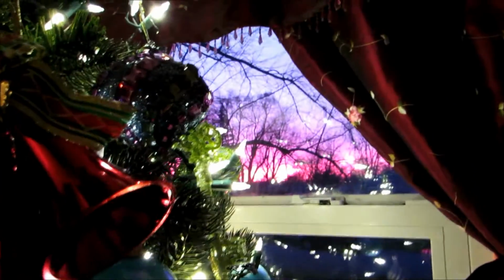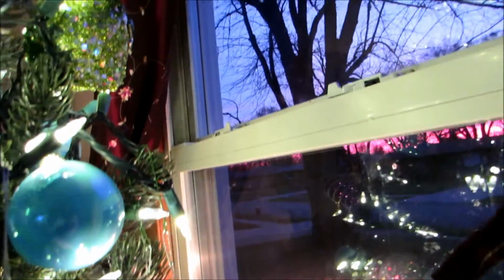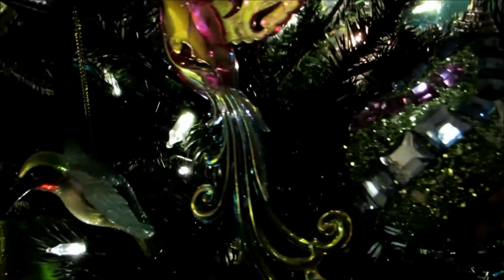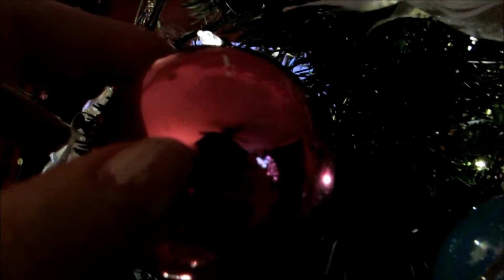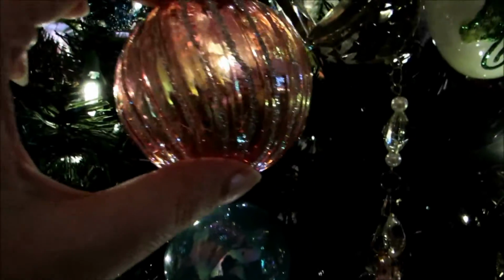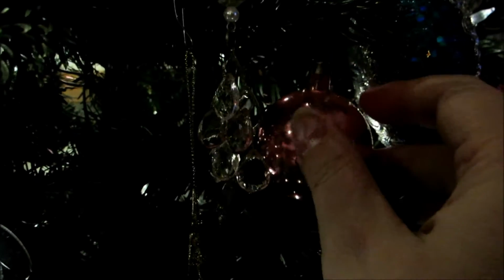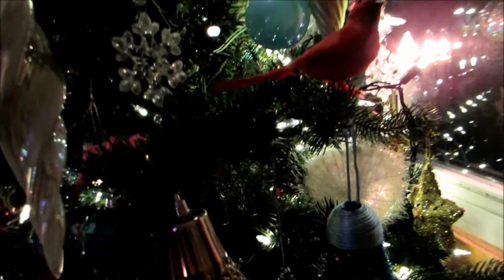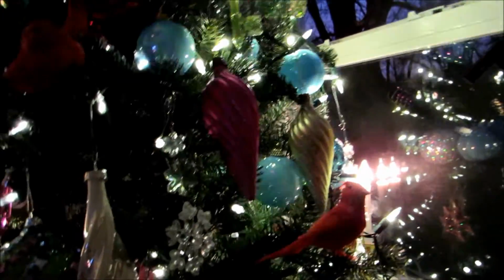╭დ╯🎄My beautiful Victorian style Christmas tree 2015🎄╭დ╯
Here is my beautiful christmas tree and there was a beautiful sunset when i made this video,so what an amazing backdrop for it!
Some of my ornaments are vintage and antiques while other are new :)enjoy! also on the ceiling u can see a green and white shadow from the tree and candle i have in the window.